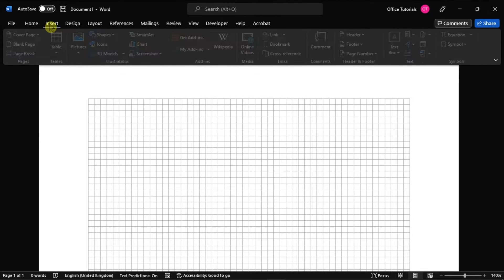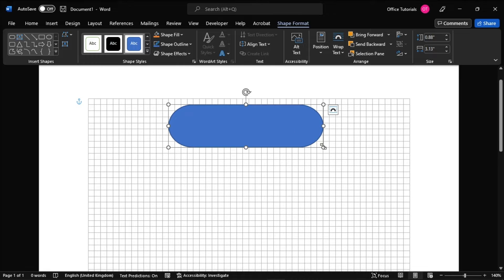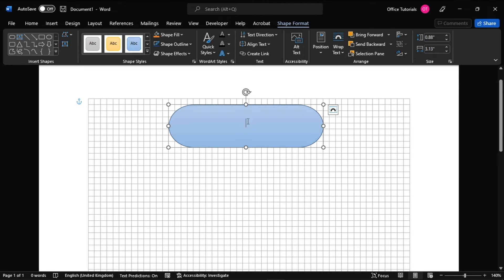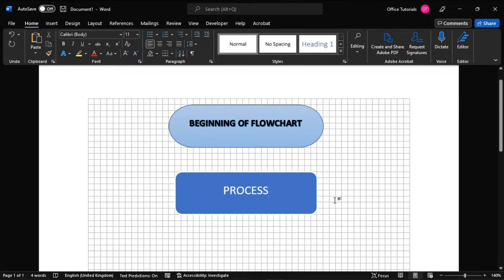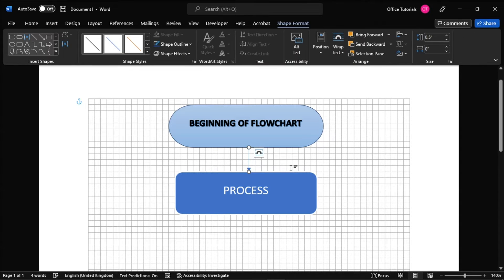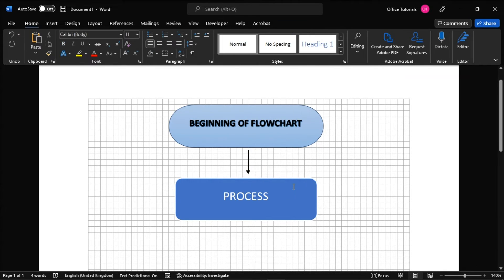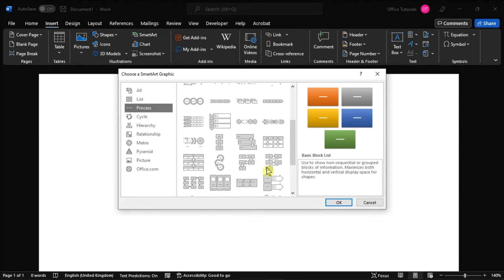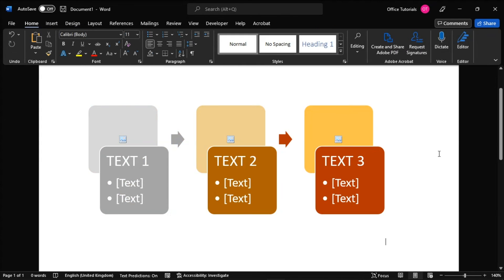How to Create a Simple Flowchart in WORD (2 Easy Methods)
Want to create a simple Flowchart in Microsoft Word?  It's easy!  Just follow the steps in this short tutorial to learn how you can create a clean and professional looking flowchart in minutes.